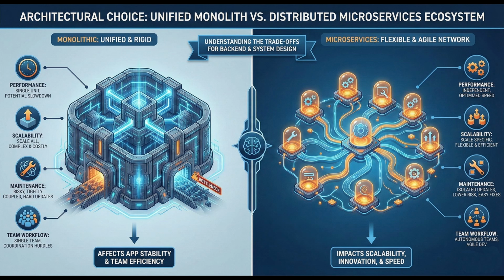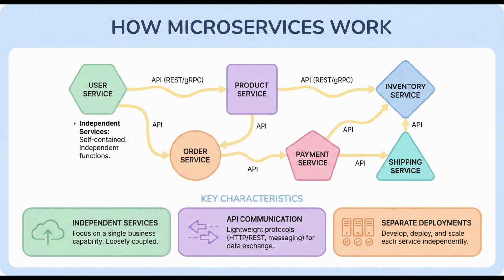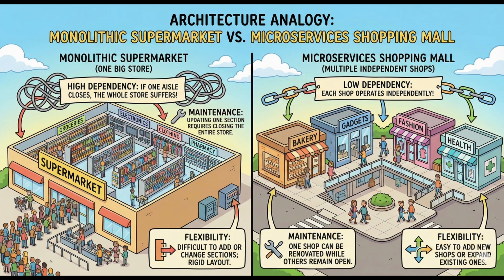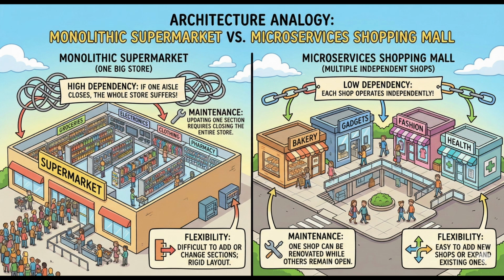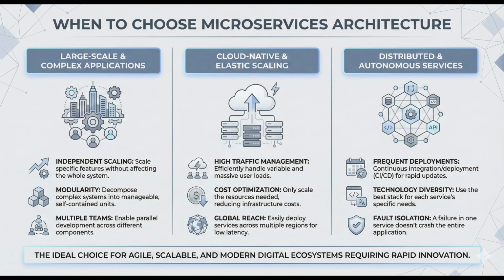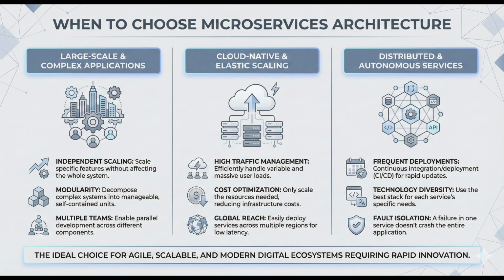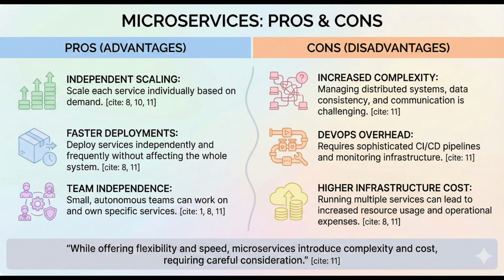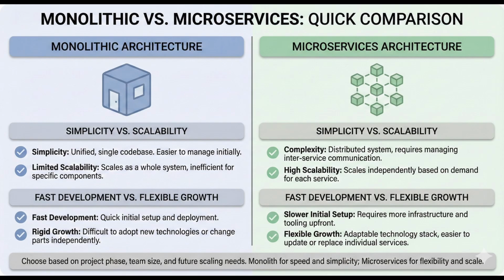Monolithic vs Microservices: Which Architecture Should You Choose?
Choosing the right architecture can completely change how your application grows — and in this video, we break it down in the simplest way possible. Whether you're a beginner developer or someone preparing for system design interviews, this guide will help you clearly understand when to use monolithic architecture and when to move toward microservices.

In this video, we start with the basics: what each architecture actually means, how they differ, and why choosing the right one early can save you from huge scaling and maintenance headaches later. You’ll learn how monolithic applications bundle everything into one tightly linked system, and why this is sometimes the fastest and simplest approach for new or smaller projects.

We then explore the world of microservices — independent, modular services that communicate through APIs. You’ll see how companies like Netflix, Amazon, and Uber rely on this model to scale reliably, deploy faster, and support millions of users without downtime.

To make things even easier, the video uses a simple analogy: monoliths are like a huge supermarket, while microservices are like a shopping mall. This visualization helps you instantly understand how each architecture behaves in the real world.

We also walk through real examples, common use cases, and the pros and cons of each approach. By the end, you’ll have a clear picture of which architecture fits your current project and how to think about scaling for the future.

If this video helps you understand software architecture in a clearer way, don’t forget to like, subscribe, and share your thoughts in the comments — which architecture do you prefer and why?